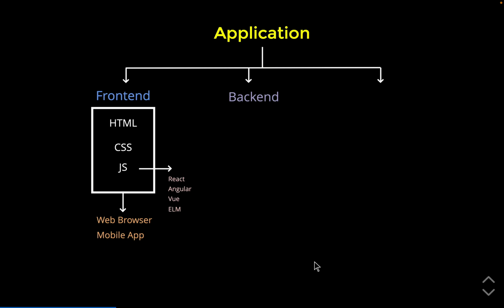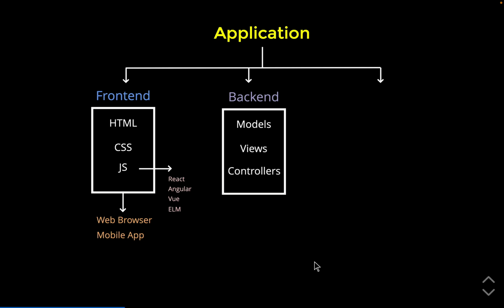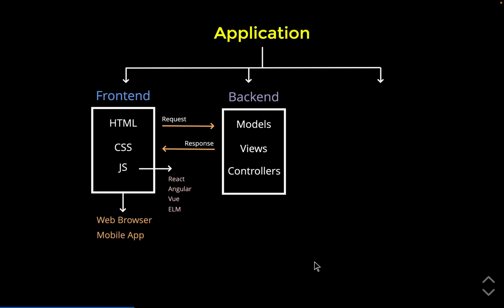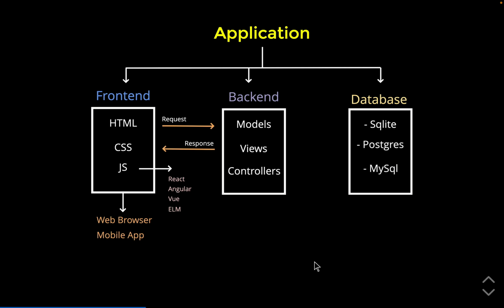03 Django Polls - What Is Django | Official Django Polls Companion Videos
Let's try to figure out what exactly is Django and where does it fit in our web development setup.